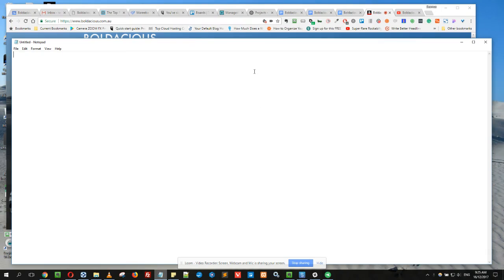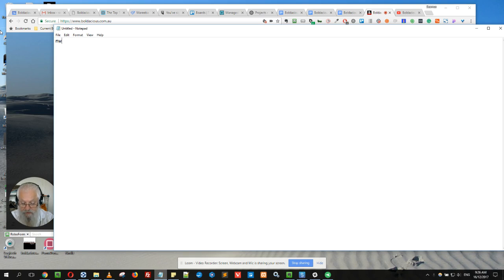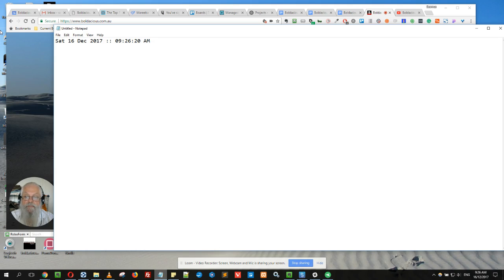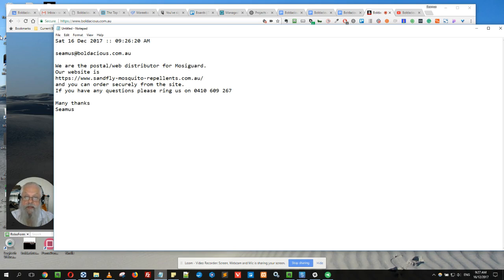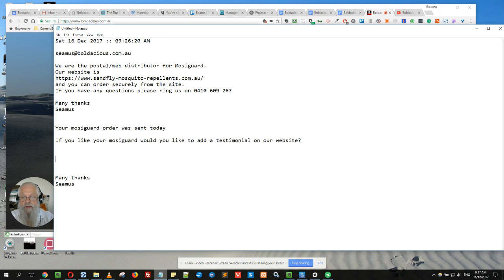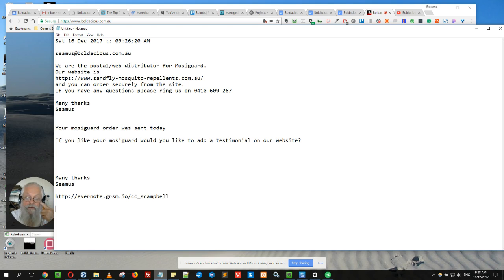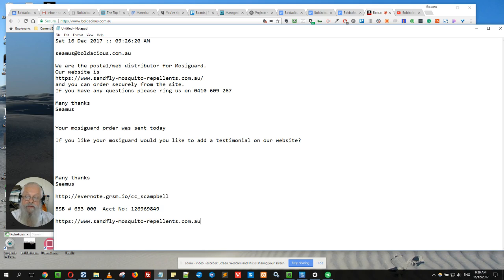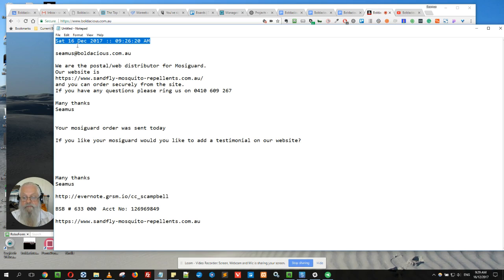text expanders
Time savings and efficiency (less typing errors) with text expanders.